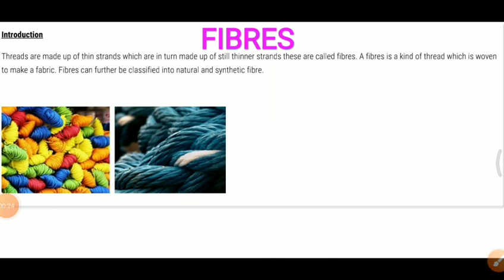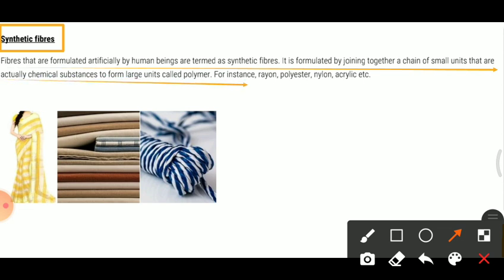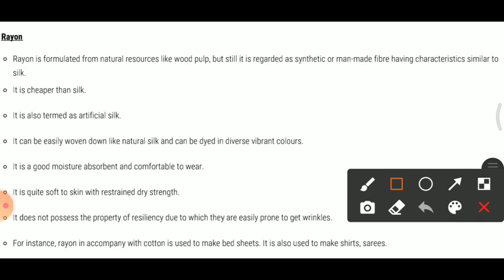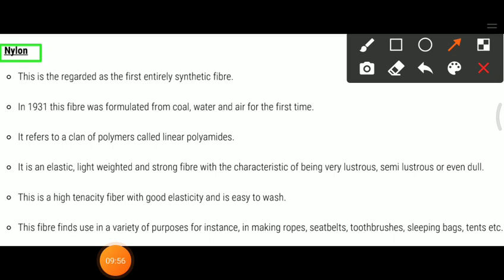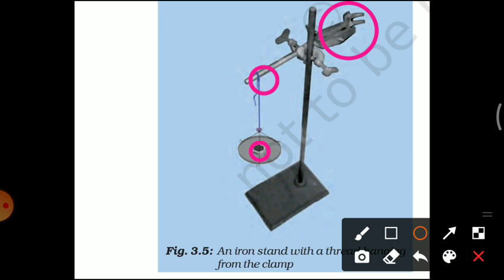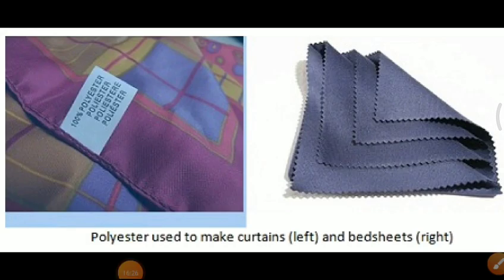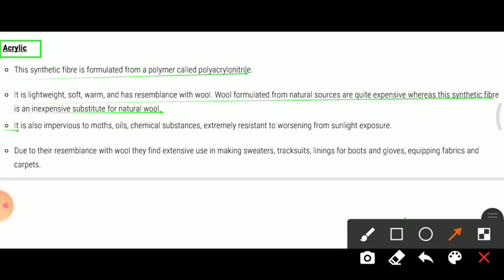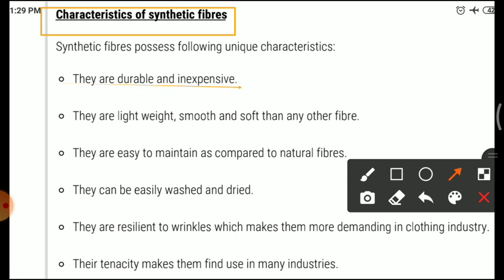NCERT Science, Class 8, Chapter 3, part 1, explanation of Synthetic fibres, NCERT SCIENCE MANTRA